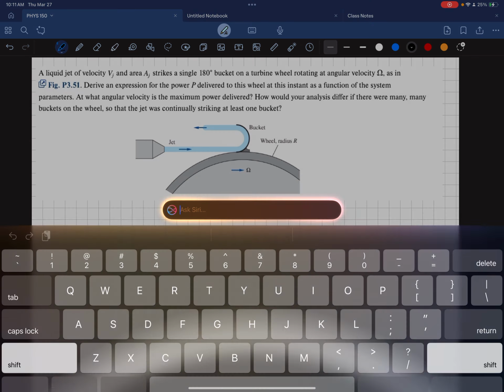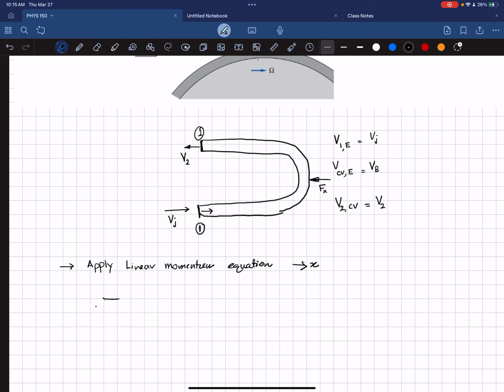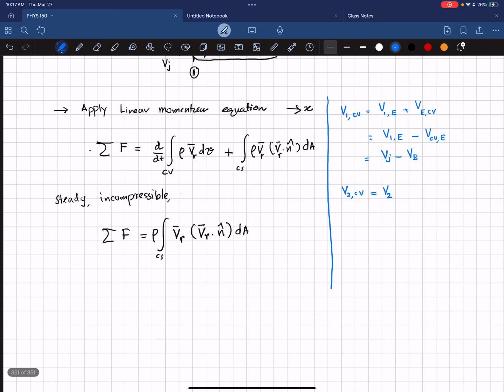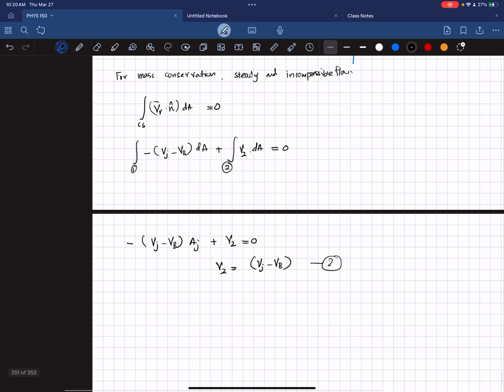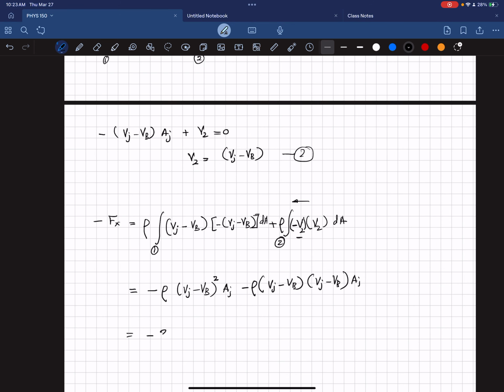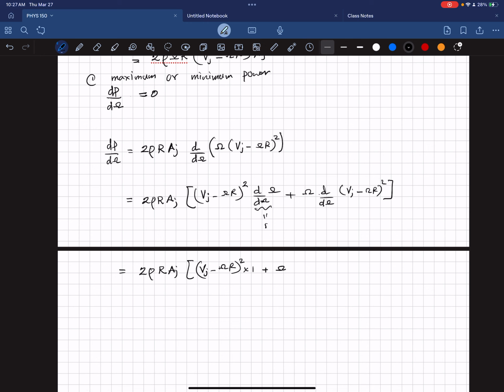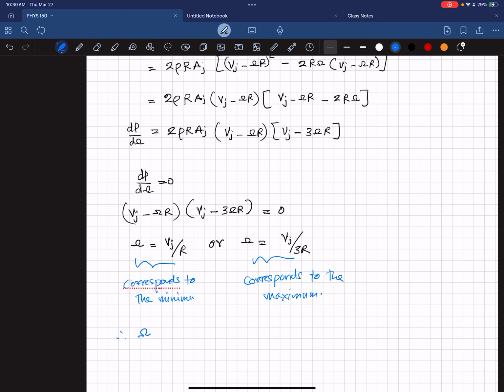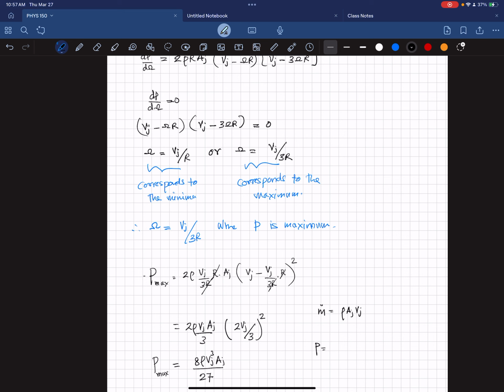Reynolds Transport Linear momentum Moving Control Volume